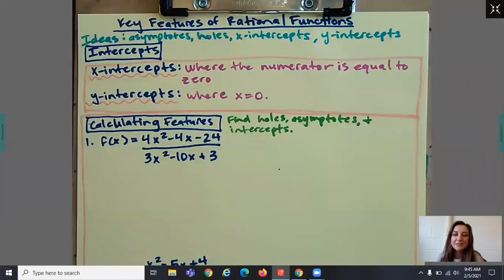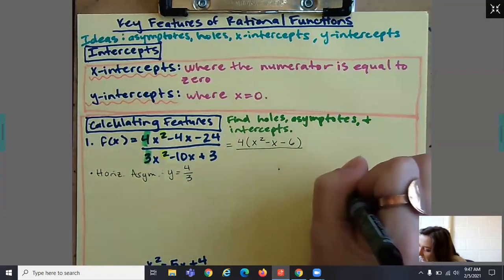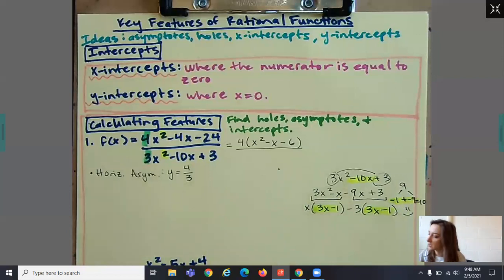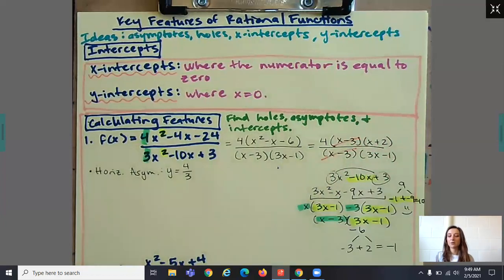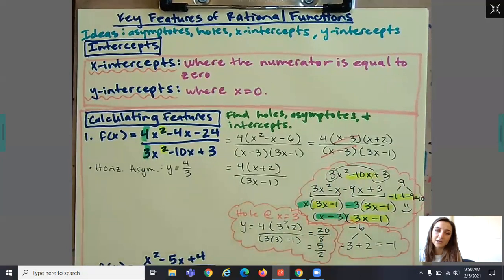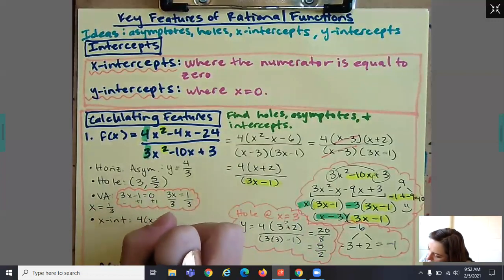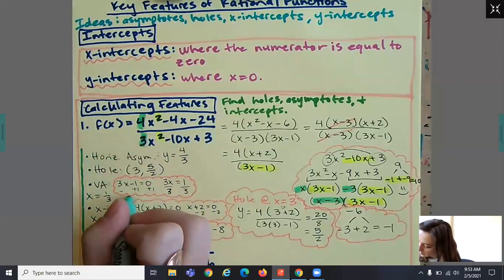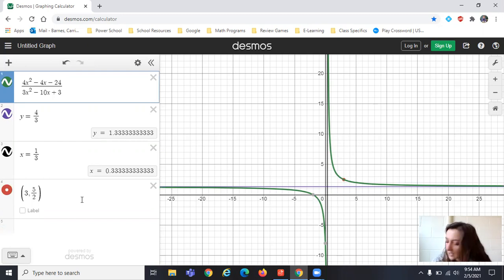Asymptotes, Holes, + Intercepts of Rational Functions Ex1